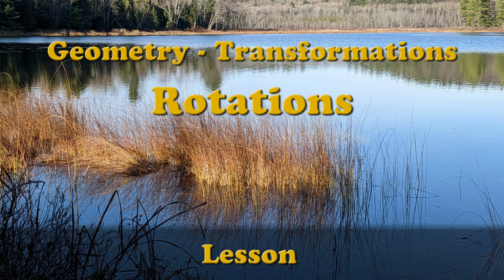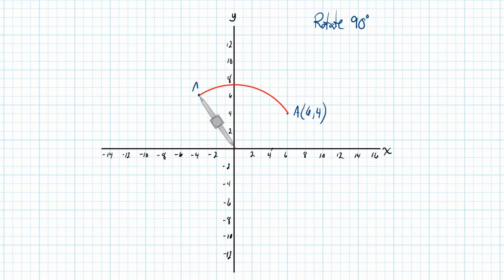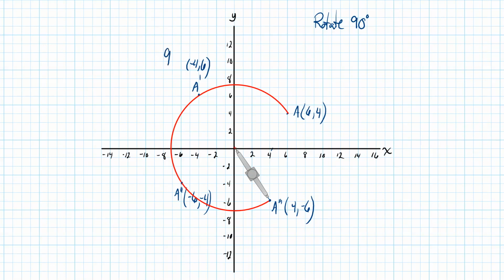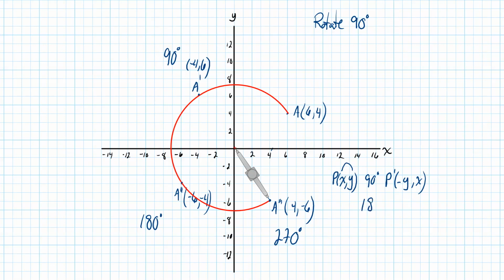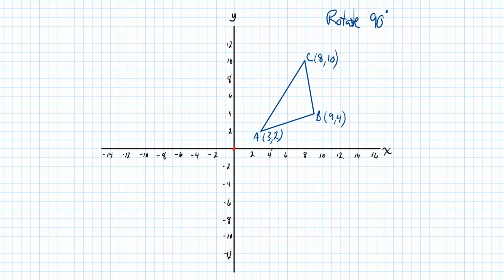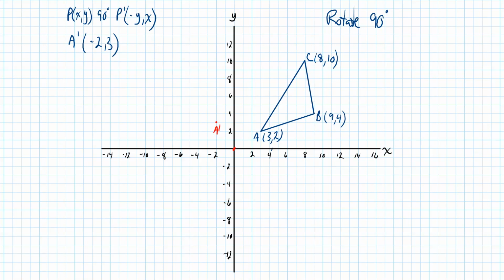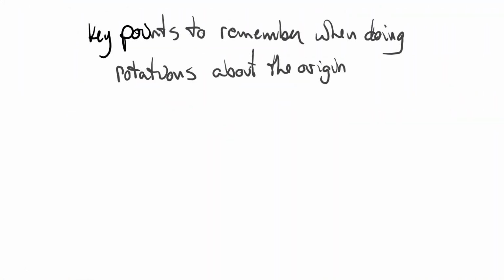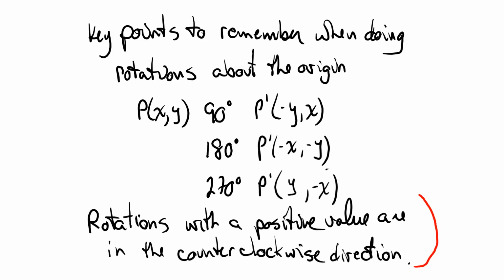Geometry Transformations - Rotation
Lesson on geometry transformations specifically doing rotations about the origin which is a curriculum expectation for grade 8 Ontario curriculum.